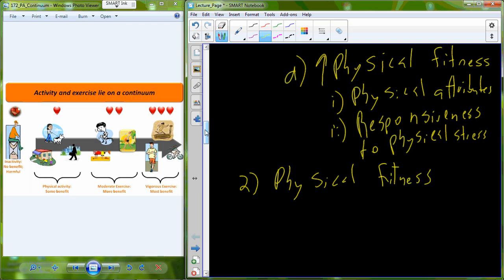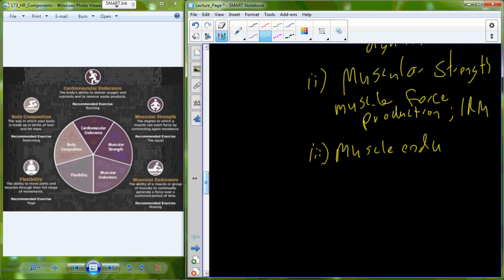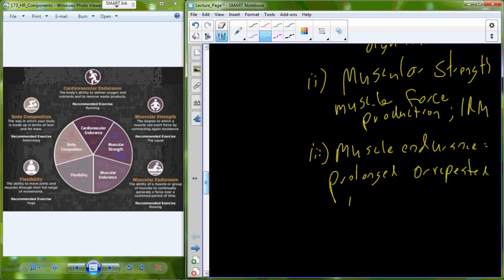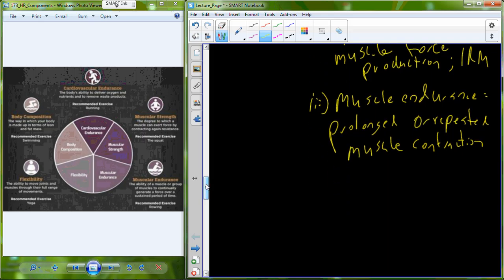BI 103 Lecture 37